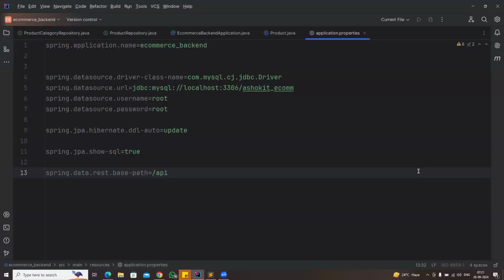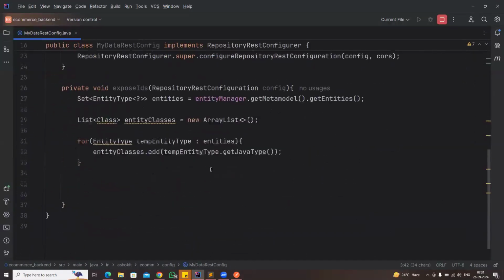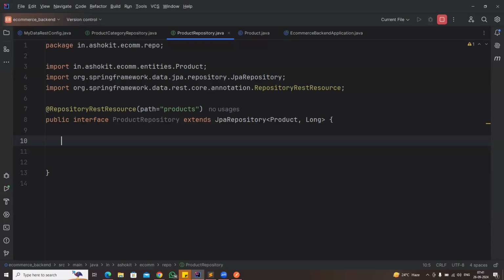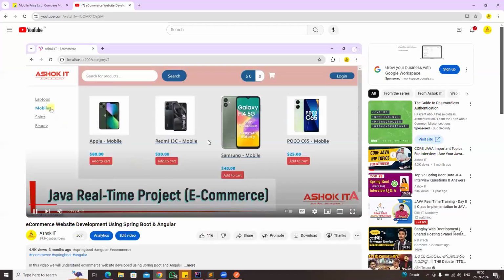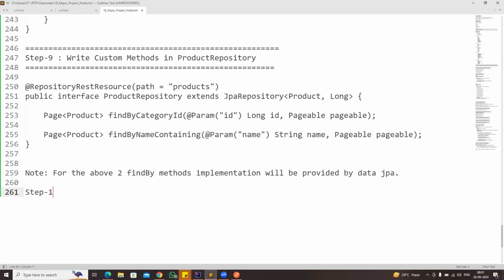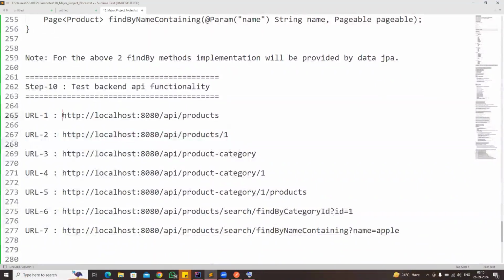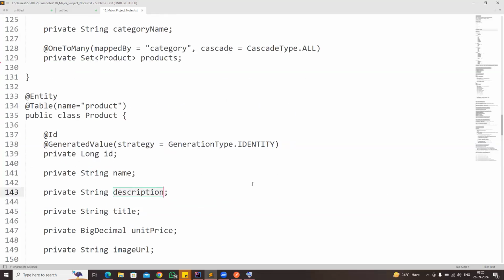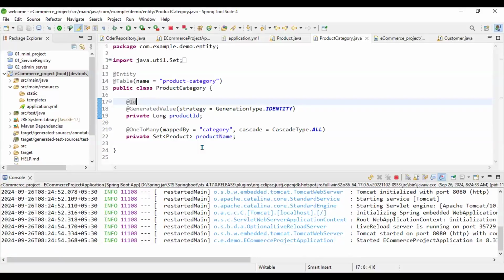Java Projects Session 71 Java Realtime Tools Session 39